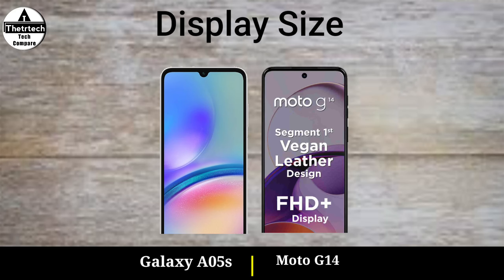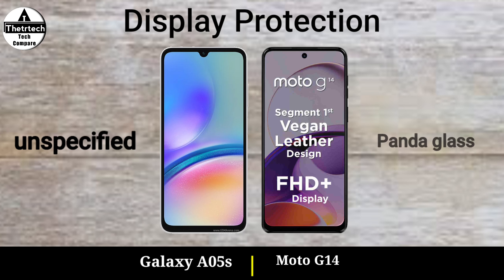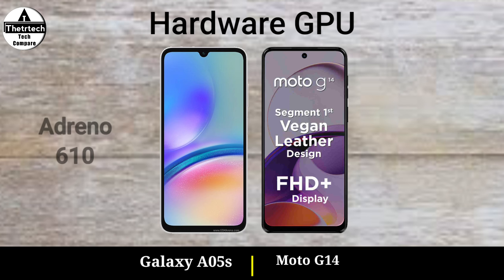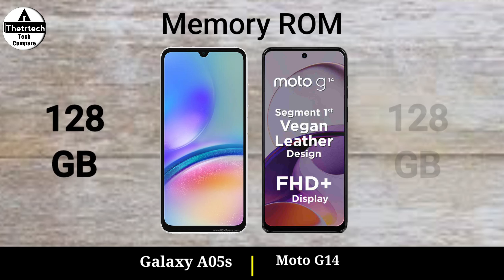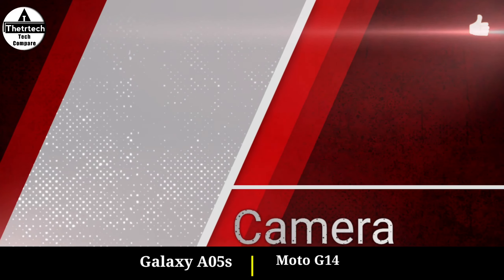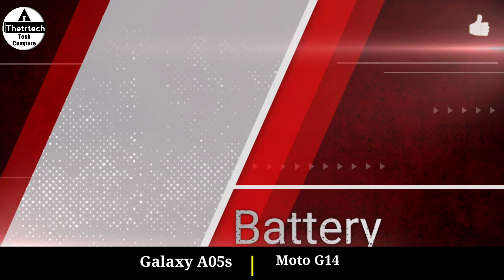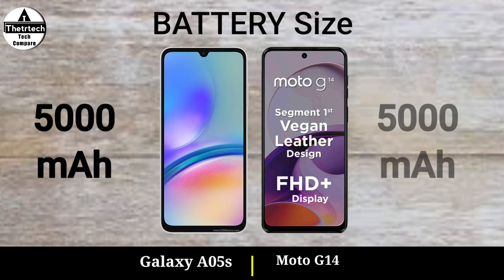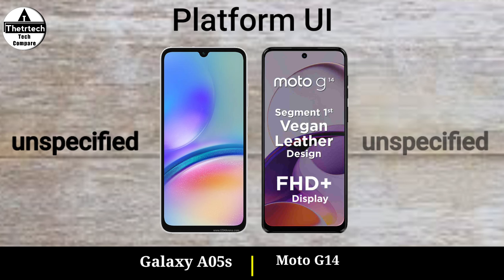Samsung Galaxy A05s vs Motorola Moto G14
Samsung Galaxy A05s vs Motorola Moto G14 || Motorola Moto G14 vs Samsung Galaxy A05s - Full Mobile Comparison Video